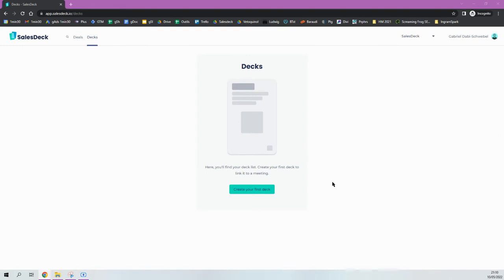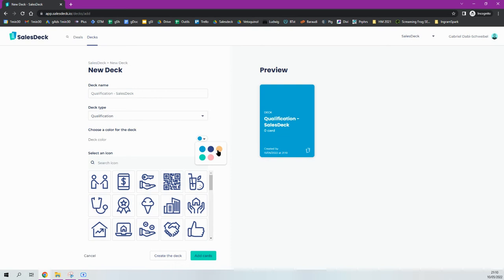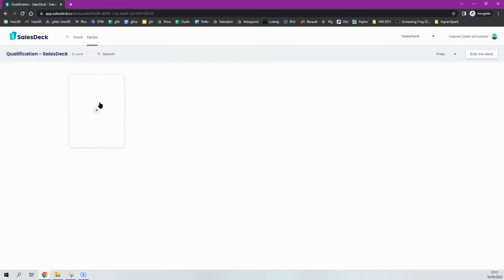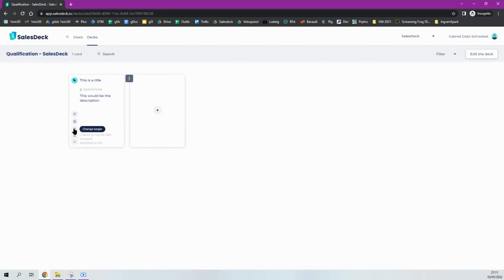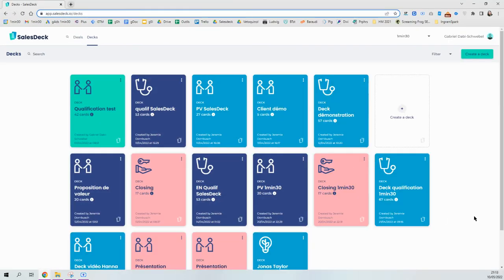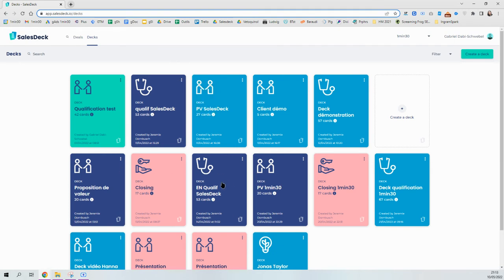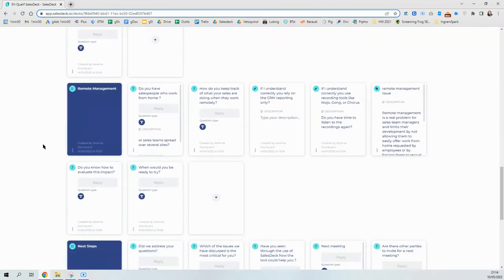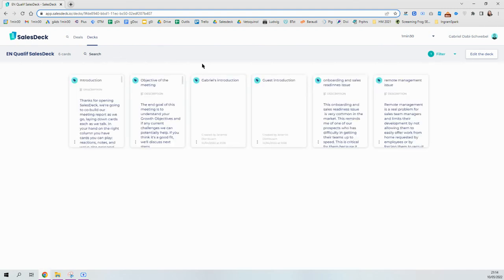How to Create Decks and Cards on SalesDeck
In this video, we show you how to set up your first deck and create your first cards to build your sales process!

🚀 Scaling a sales team while successfully maintaining  your conversion rate and the team motivation and engagement is not the easiest task.

🧰 SalesDeck provides you with tools and resources to improve the efficiency of your sales team.

🏆 Connect with  other Heads of Sales, Sales ops, sales enablement and sales people like you to experience the ultimate sales deck, discover & implement processes and metrics, and tips & tricks from top influencers and professionals to follow.

👉 Join us on SalesDeck.io, the SAAS solution to virtually sell more and faster thanks to engaging and better prepared customer meetings!